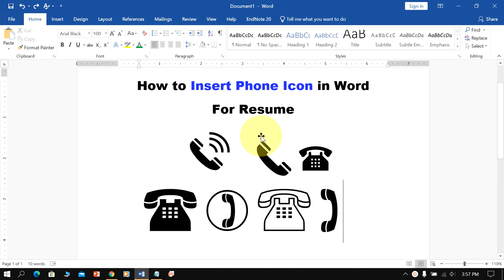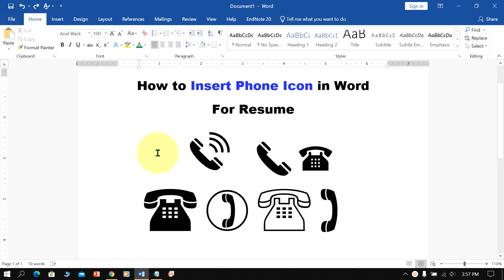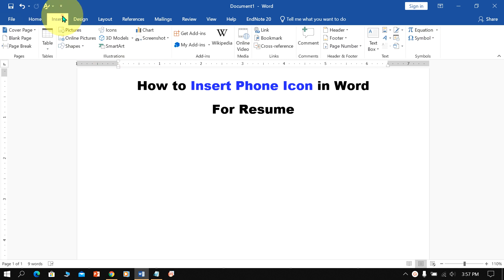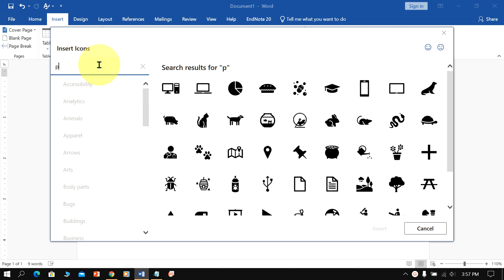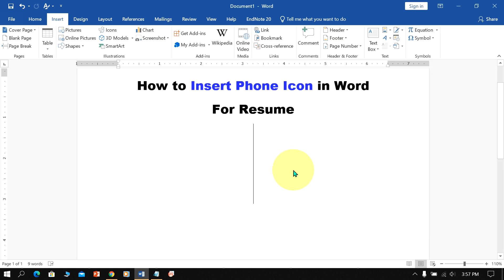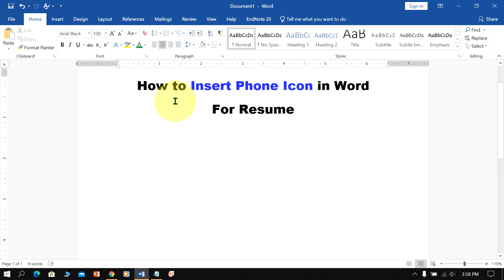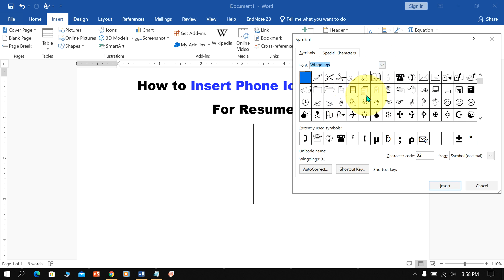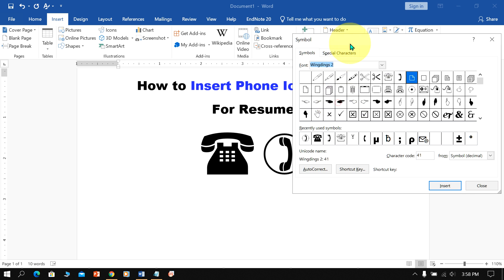How to Insert Phone Icon in Word (Microsoft)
Watch in this video How to Insert Phone Icon in Word (Microsoft) document for resume. Use the icon option in Ms word or Insert symbol option to insert phone symbol / Logo in word document